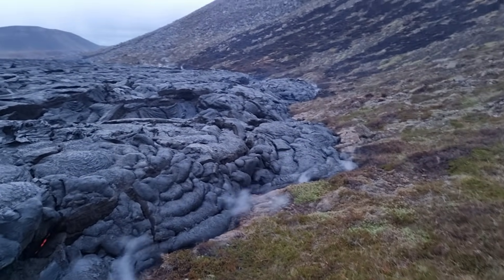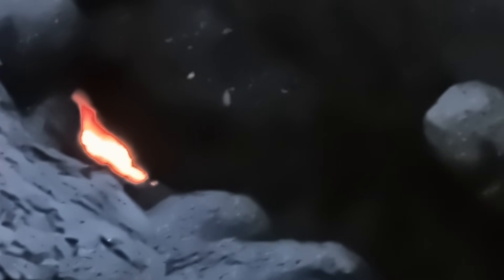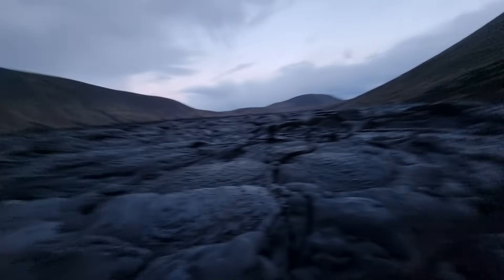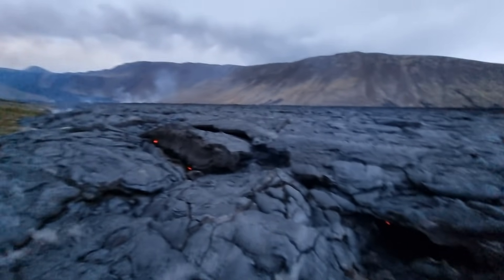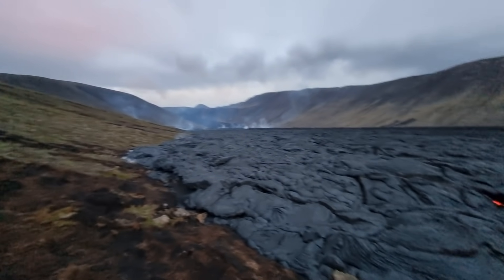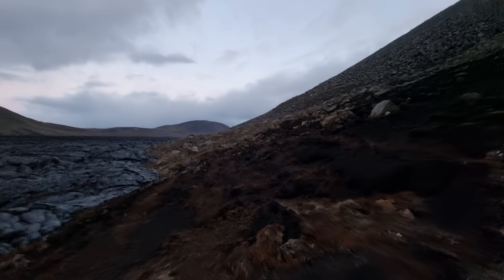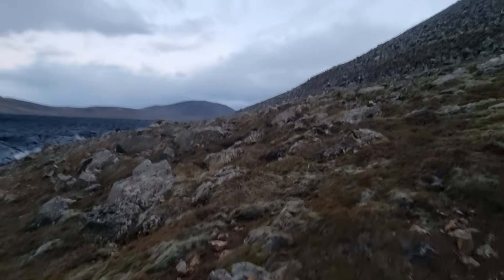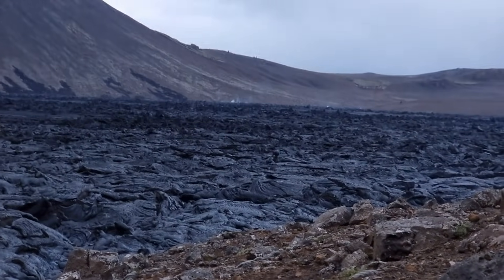Exploring the Lava Crust in Nátthagi 💥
Looking under the lava crust in Nátthagi. June 19. 24th Expedition.